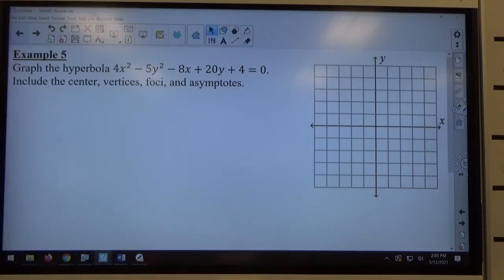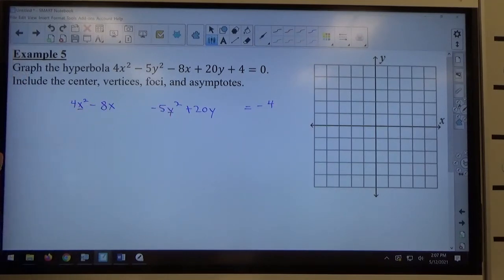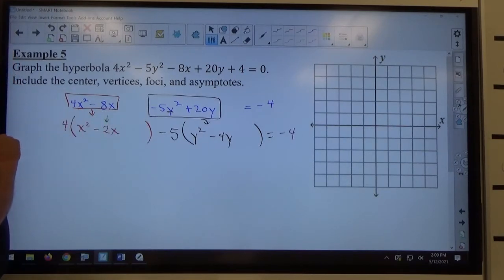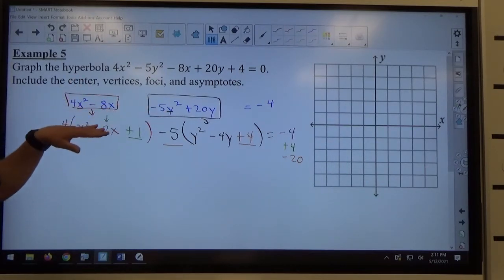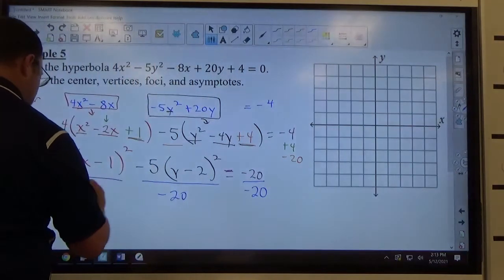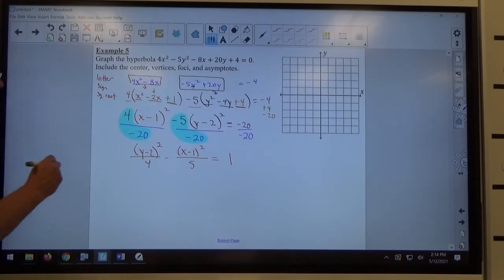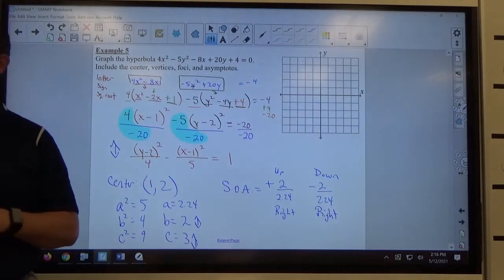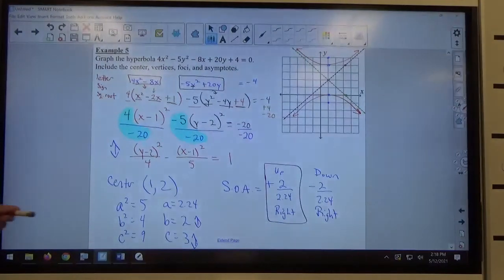Chapter 9-4 Example 5